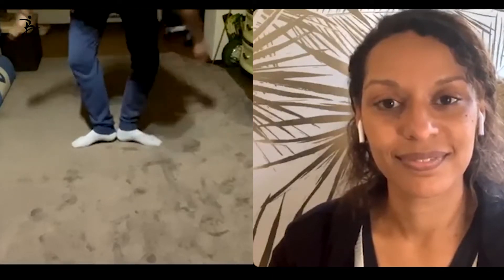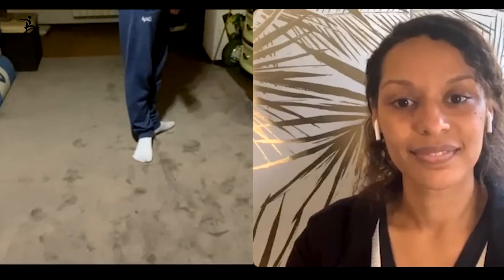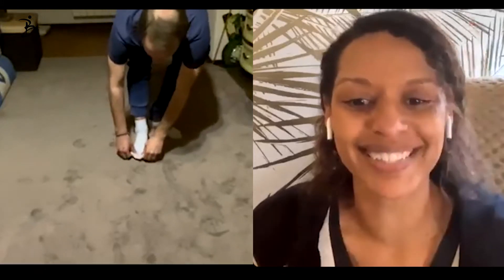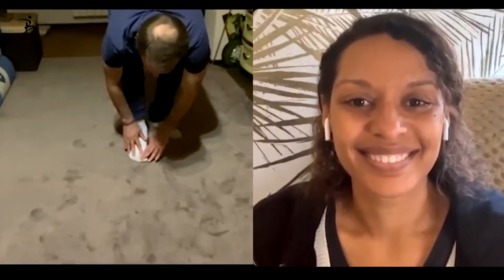Releves without rolling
Core de Ballet serves you everything you need to become a well-rounded artist-dancer through our Videos on Demand and Streaming programs, Live Masterclasses and our Online Magazine